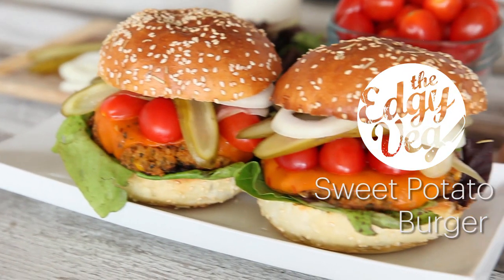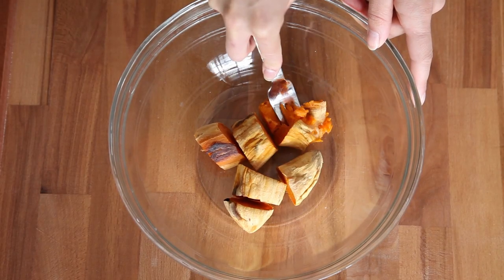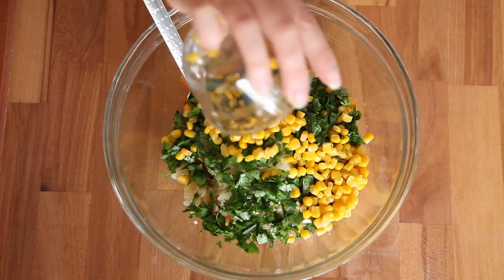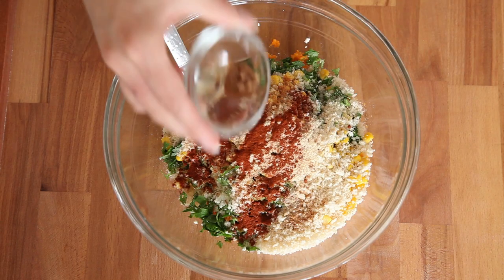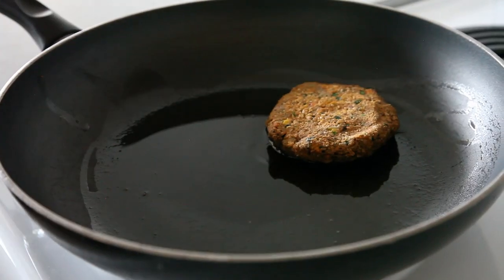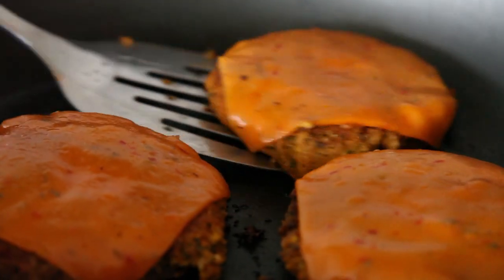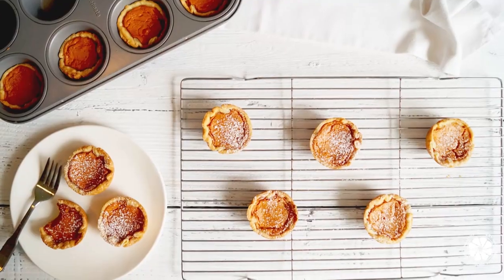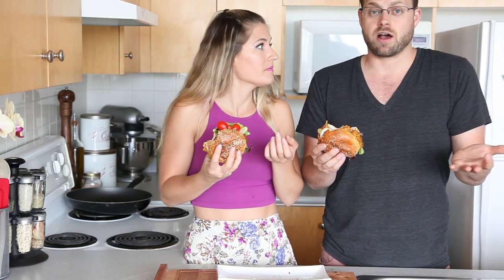Vegan Recipe: Sweet Potato Burger Collab with Healthy Grocery Girl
In this video Candice teams up her friend Megan from the Healthy Grocery Girl to create 2 recipes using the same 3 ingredients which have been selected by Rose from the Lazy Vegan Channel.

The ingredients chosen are sweet potatoes,  silken tofu, and nutmeg. Based on requests received Candice has decided to take her 3 ingredients and make a sweet potato burger.  To get started with Candice's recipe simply roast some sweet potatoes in the oven. Take out your roasted sweet potato, cut it up, put it in a bowl, grab a fork and just mash it. Then take your tofu and crumble it on top as seen in the video.

Next, finely chop one onion, put it into a bowl and cook it down a bit. Add that to the bowl along with chopped cilantro, corn, panco bread crumbs, cayenne pepper, white pepper, garlic powder, paprika and finally nutmeg. Mix this all together until your reach a consistency similar to that of actual ground beef. Now, roll up some good sized balls using the mixture you've just created and flatten them out on the counter. Depending on the size of your buns you may need larger balls. The idea is to make sure that the burger you create is a good match for the size of your buns.

Place your sweet potato burgers into a hot frying pan cooking them for 3-5 minutes on each side. After that place them on your grill until you reach the desired level of grilled goodness you're looking for. Finally put the sweet potato burger on a bun and add your choice of toppings.

About Candice:

I'm The Edgy Veg, a gal on a journey to revolutionize the food we define as “vegan”. Instead of salads days in and day out I choose to re-purpose familiar favorites, by recreating childhood cravings for an audience with sophisticated palettes and food-nerd obsessions with nostalgic fare.

See what The Edgy Veg does on Snapchat: edgyvegLike what you see here?